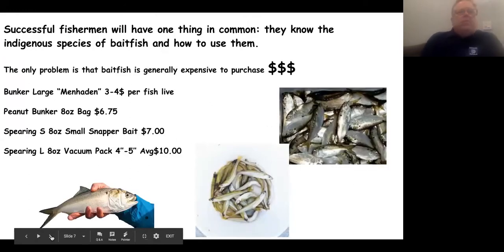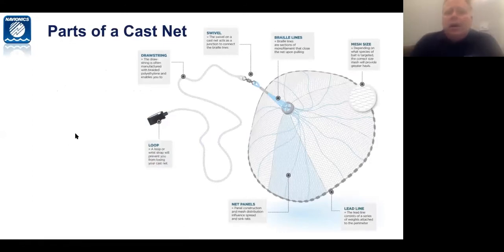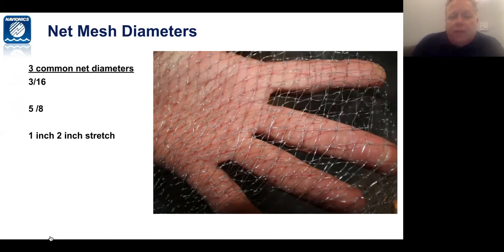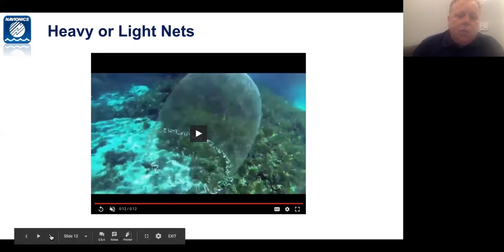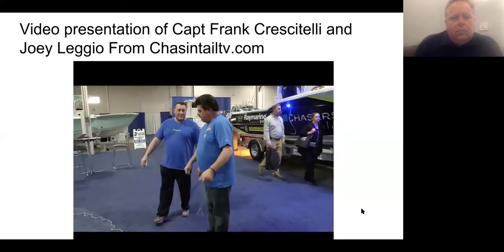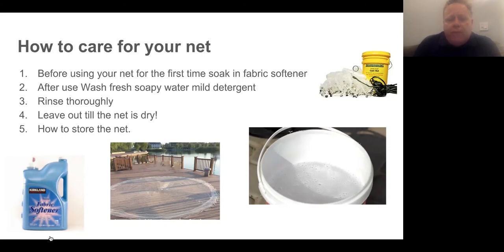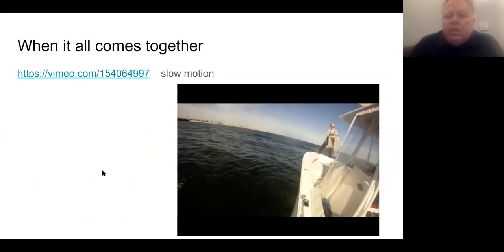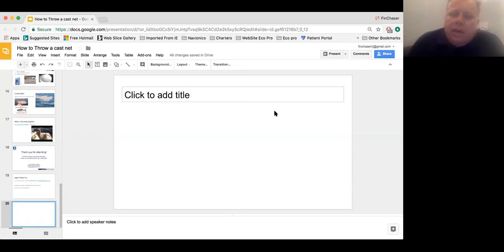Webinar: Choosing the Right Cast Net with Capt. Anthony Grassi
Learn how Capt. Anthony Grassi chooses cast nets based on the types of bait he is targeting. Filmed February 13, 2018.